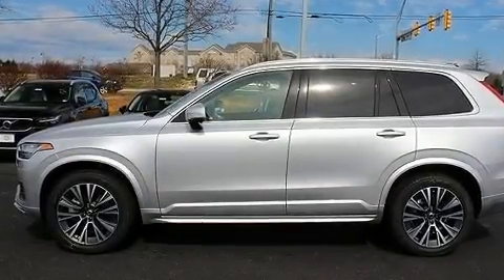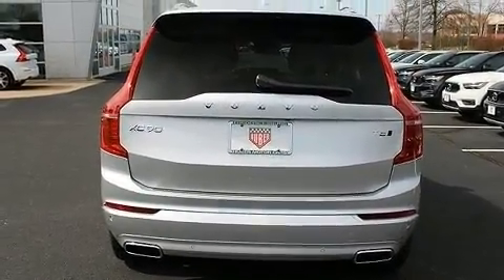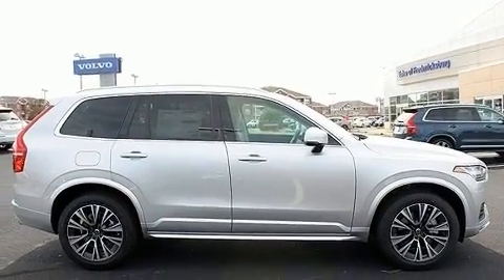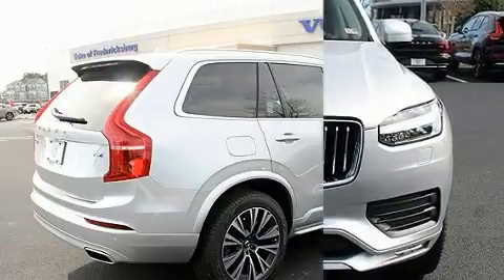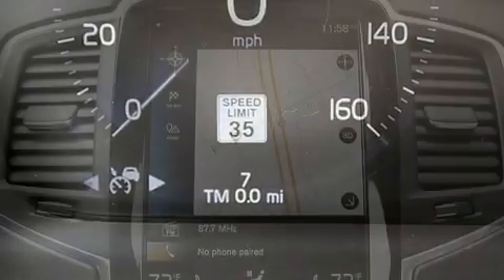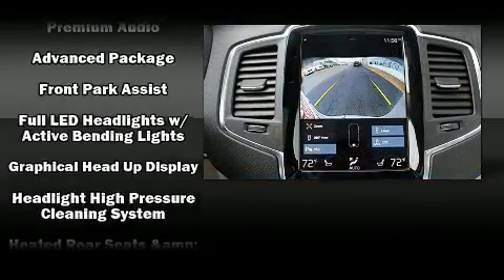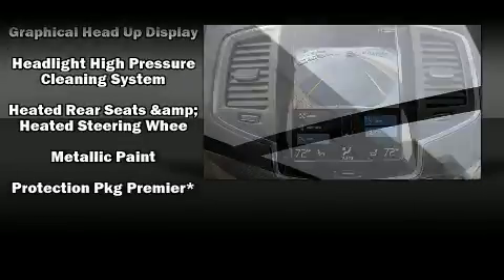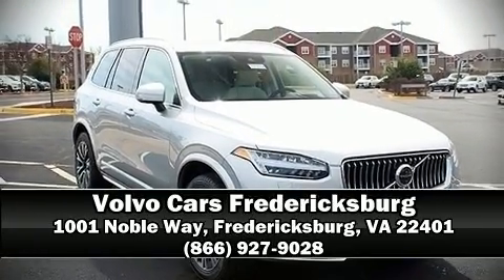2020 Volvo XC90 T6 Momentum 7 Passenger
Experience driving perfection in the 2020 Volvo XC90. Smooth gearshifts are achieved thanks to the efficient 4 cylinder engine, and for added security, dynamic Stability Control supplements the drivetrain. Turbocharger technology provides forced air induction, enhancing performance while preserving fuel economy. A wealth of standard features means that you no longer have to sacrifice. Such as cruise control, an automatic dimming rear-view mirror, automatic dimming door mirrors, front dual-zone air conditioning, front fog lights, telescoping steering wheel, turn signal indicator mirrors, and seat memory. For drivers who enjoy the natural environment, a power moon roof allows an infusion of fresh air. Volvo ensures the safety and security of its passengers with equipment such as: dual front impact airbags, front side impact airbags, traction control, brake assist, anti-whiplash front head restraints, ignition disabling, an emergency communication system, and 4 wheel disc brakes with ABS. Sophisticated all wheel drive assures superb handling in any weather condition. Our knowledgeable sales staff is available to answer any questions that you might have. They'll work with you to find the right vehicle at a price you can afford. Stop by our dealership or give us a call for more information.